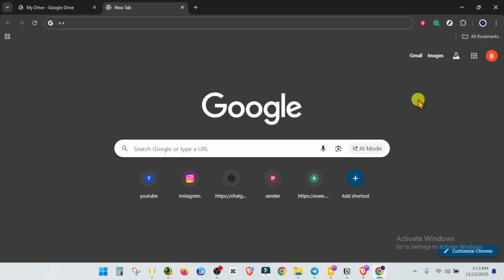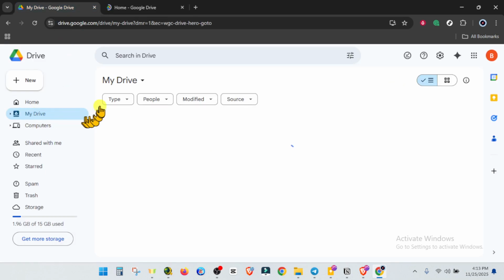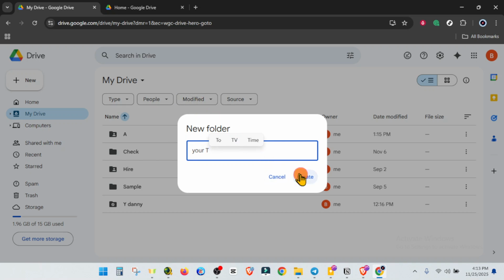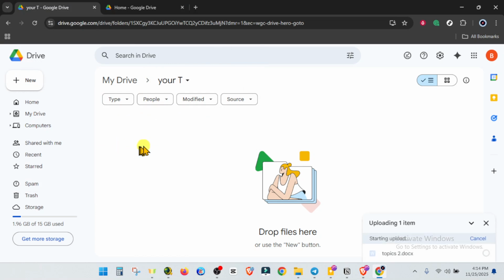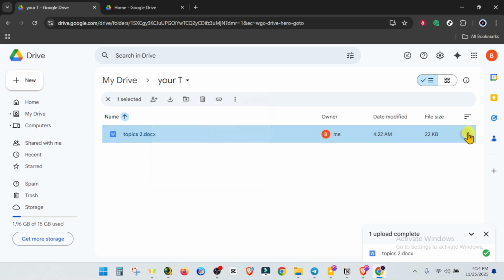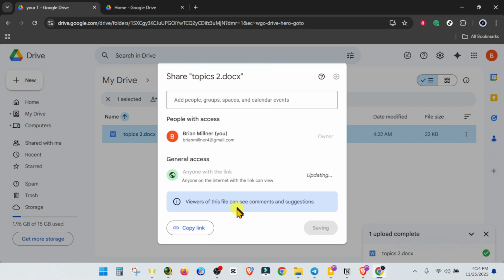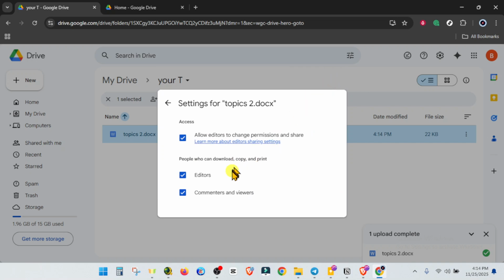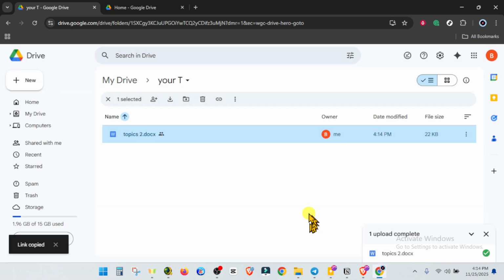How To Create Google Drive Link To Share Files – Complete Guide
How To Create Google Drive Link To Share Files – Complete Guide. In this video, I show you how to create a Google Drive link to share files in a simple and beginner-friendly way. This Google Drive complete guide walks you through how to make a shareable link, adjust your sharing settings, and choose who can view, comment, or edit your files.

If you're new to Google Drive or just want an easy step-by-step tutorial, this video will help you quickly understand how to share files using a link. It's perfect for beginners who want a clear and straightforward explanation without any confusion.